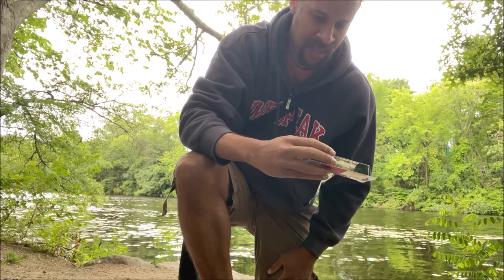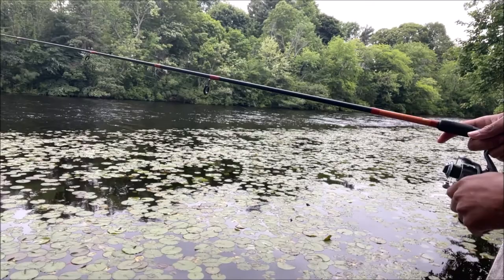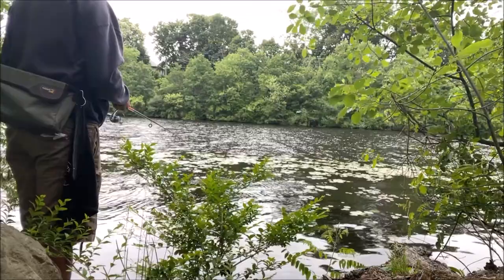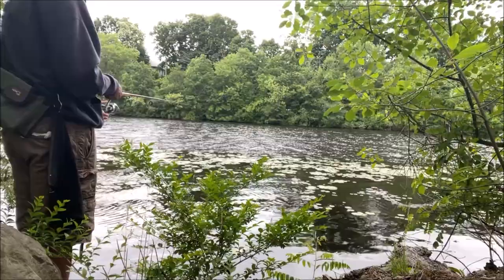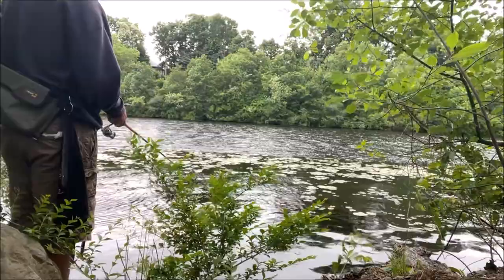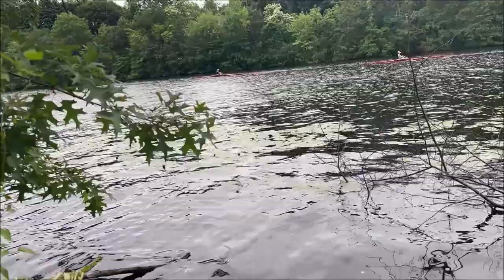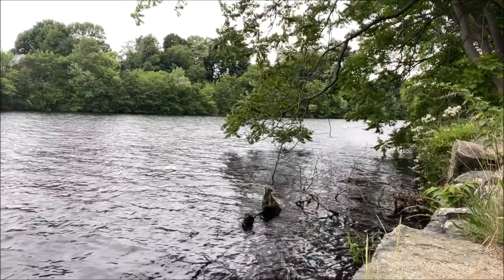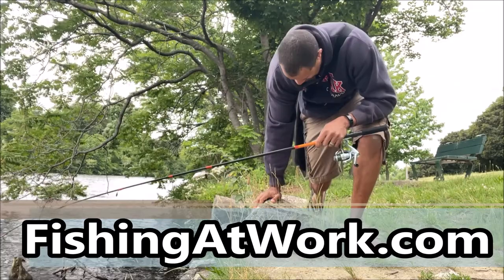Live Target Field Mouse Review - Rat Lure Fishing Tips - Topwater Rat Lure In Lily Pads and Trees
if you want to learn more.

Today I reviewed the Live Target Field Mouse. You have probably seen a lot of rat and mice lures out on the market, but this one has the lifelike look that many fishermen are wanting. The only thing that doesn't look real are the back legs, which are rubber skirts just like most frog lures.

I didn't catch any fish with it today, but that doesn't mean I am giving up. Whatever new lure you are using you shouldn't give up on it either.

Soon I will have a chance on my website for you to get FREE lures for just the cost of shipping. I am been searching around for the lures that are guaranteed to catch fish. I have also been listening to what new lures people are raving about. These are the lures I will be starting off with because they work and people want them.

The even more fun new is the fact that I will be creating an email list where I will be doing free fishing tackle giveaways! I will literally buy fishing gear, put it in a box, and pay for shipping to your home. 100% FREE. The group will be controlling what they will like to win.

Now if you ask for a FREE boat that is something that I obviously can't afford to do... yet. However, I plan to give away lures, terminal tackle, fishing reels and rods, fishing bags, fishing apparel, etc... Stay tuned to hear more about this or just sign up for my email list beforehand.

People in my current email list will be the first ones allowed to be in the group. Therefore the fewer the people the more chances you have to WIN!